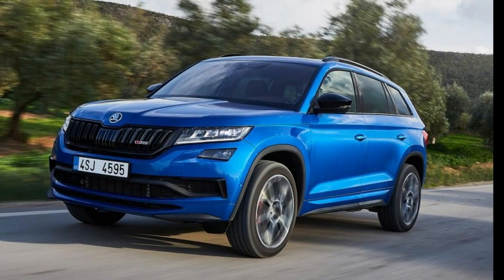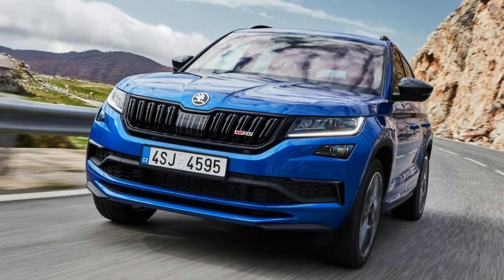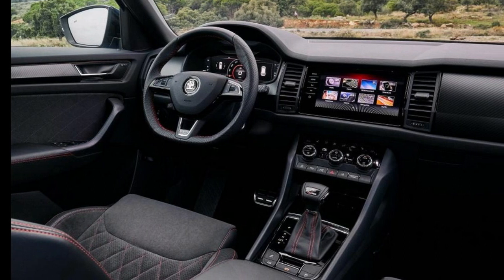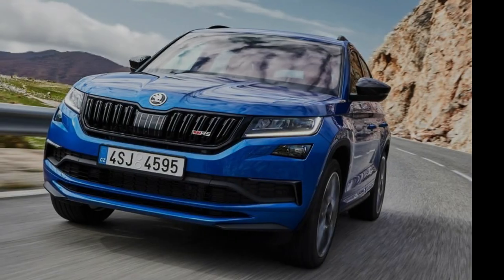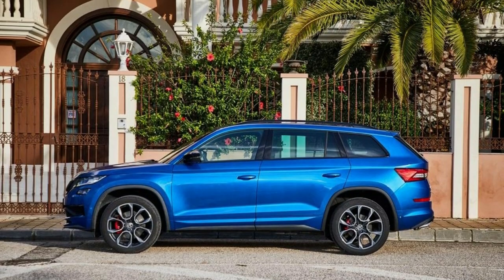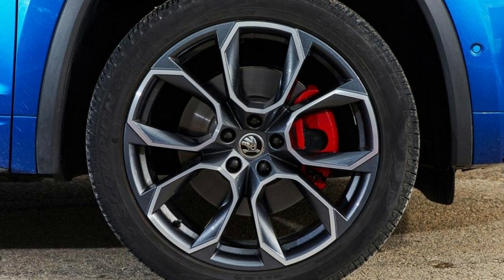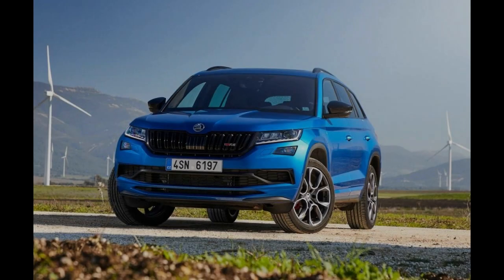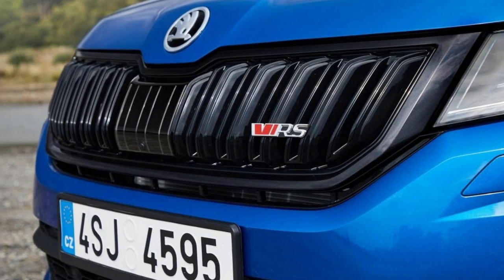New Skoda Kodiaq vRS 2019 Review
The new Skoda Kodiaq vRS SUV offers 237bhp and space for seven people, but it's not cheap at just shy of £43k